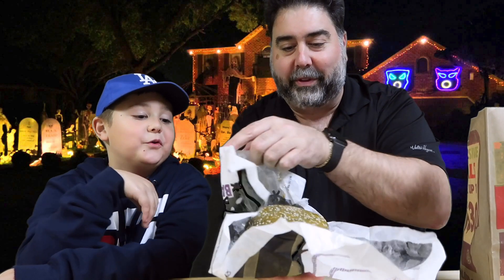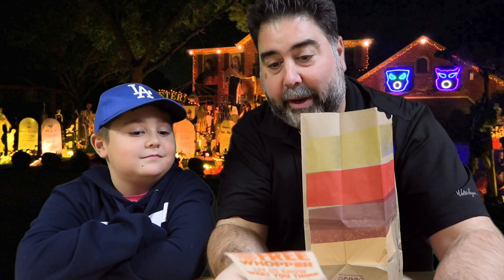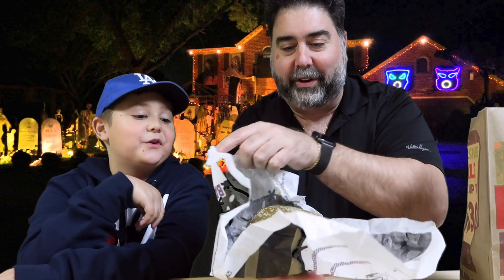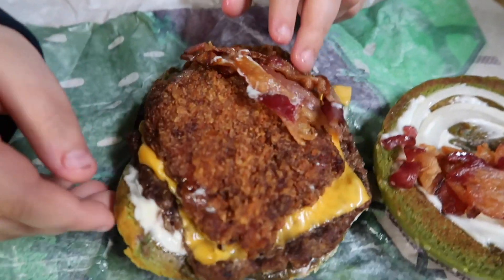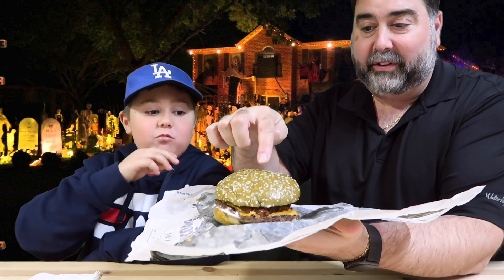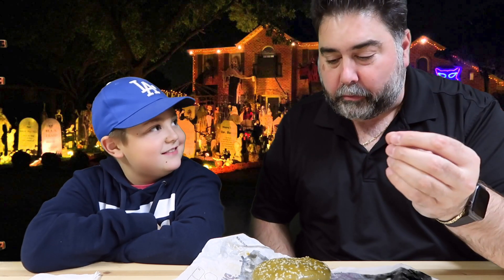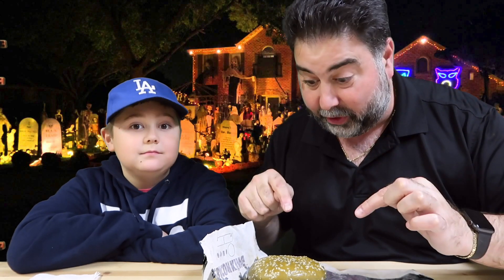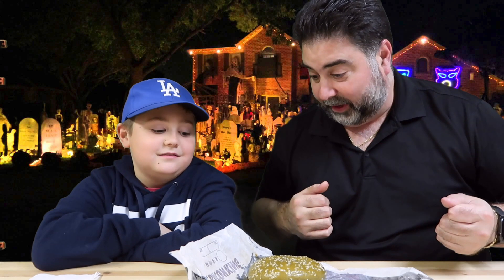Nightmare King from Burger King Review. Feed Your Nightmares!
Hello, my friends! Burger King has done it again. For a limited time only, they have come out with a new burger for Halloween.  Boasting a combination of grilled beef, crispy chicken, bacon, American cheese, and mayonnaise on a bun dyed green, Burger King says its own study of 100 people who ate the Nightmare King before bed for ten days suggests it causes bad dreams.  We had to run right down to BK to give this a try.  Have you tried the Nightmare King yet from Burger King?  Let us know if you did and if it gave you nightmares.

Social Media -